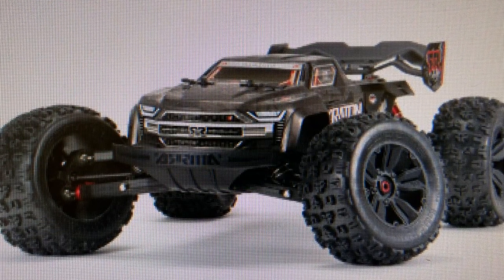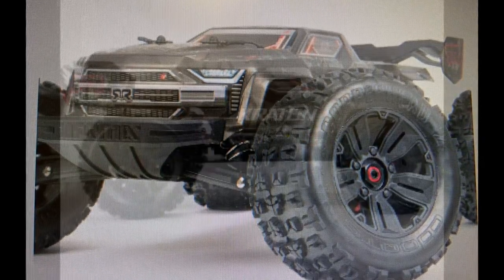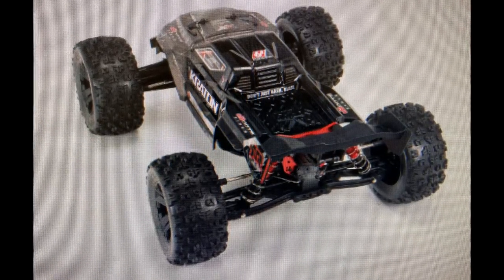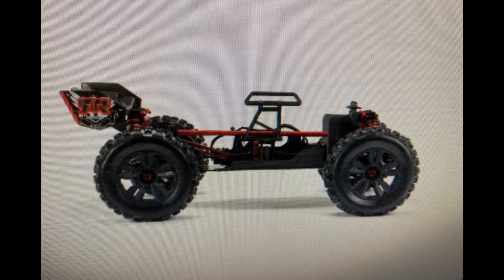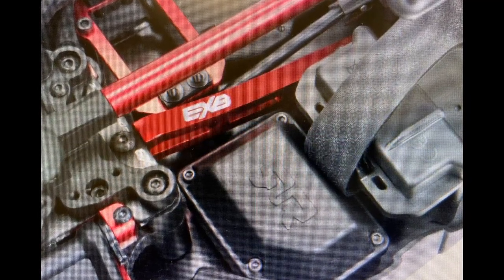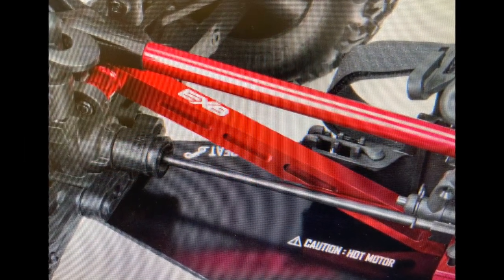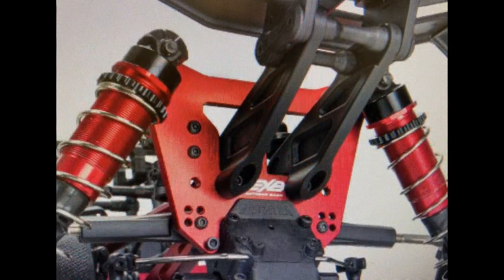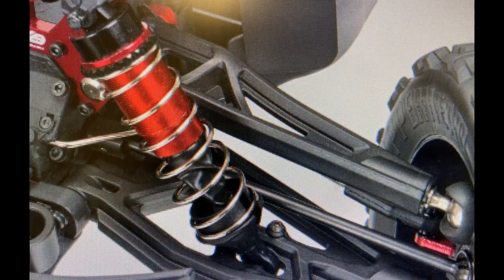RC Update - ARRMA 1/8 KRATON 4WD EXtreme Bash Roller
What's up Everyone! Welcome back to the channel. We will have Product Reviews, RC Bashing/Racing, Tutorials and Vlogs. For any of your RC Needs head over to Extreme RC Precision they have what you need(link down below). Associated JConcepts Arrma JJCustoms,LLC.